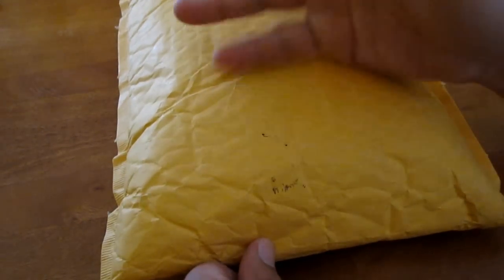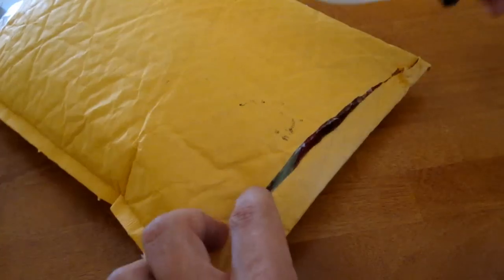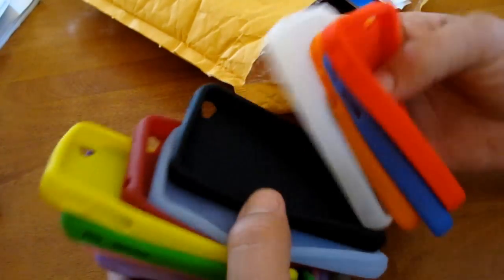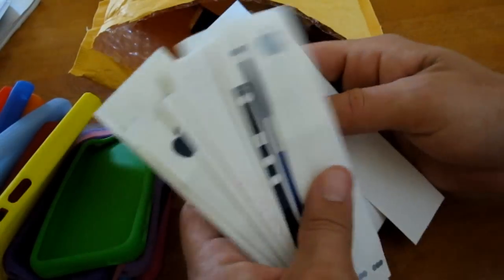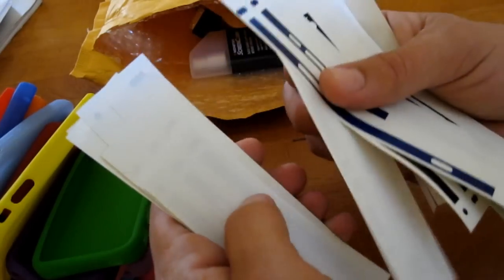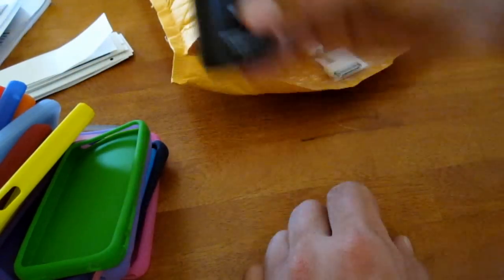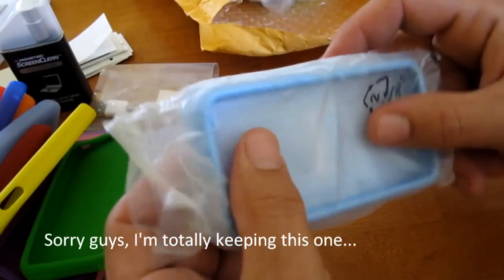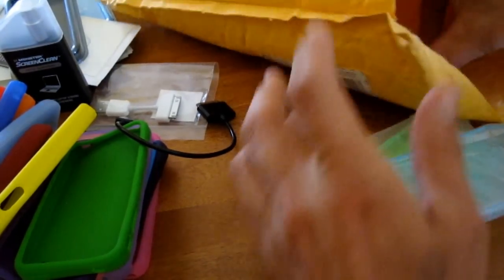Todays Unboxing - A Big Bunch of Stuff from a Fan...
Pretty much what the title says guys. Unboxing a bunch of stuff sent to me by a subscriber / twitter follower who doesn't want me to use his name. We'll call him Bob. Thanks Bob. Got a bunch of stuff here, some of which will be going back out to you guys in a giveaway I have planned pretty soon. I'm still working on it.